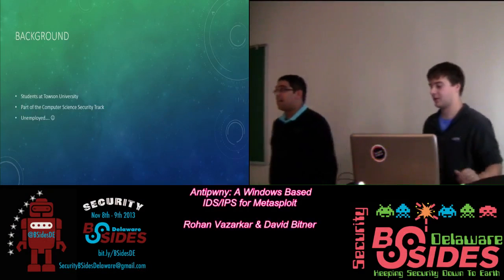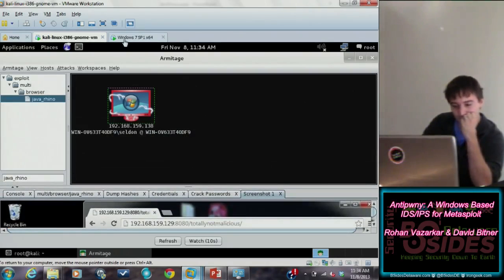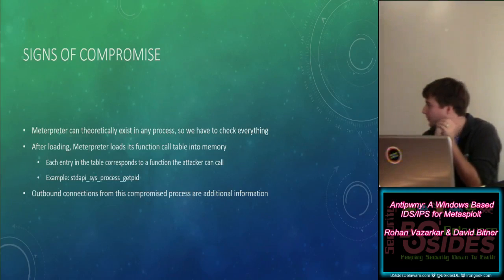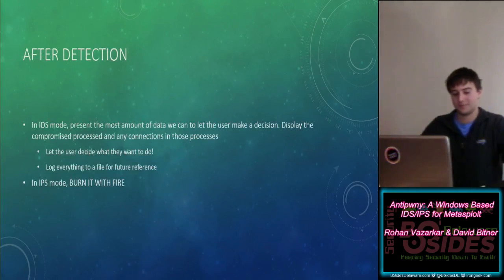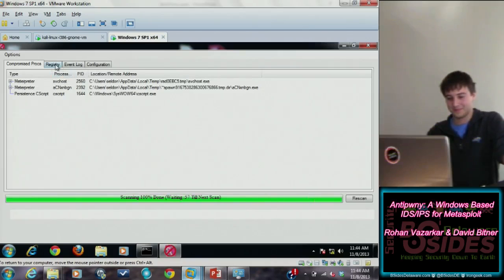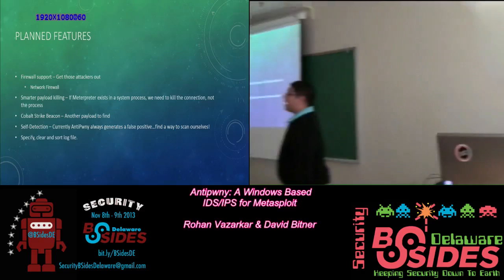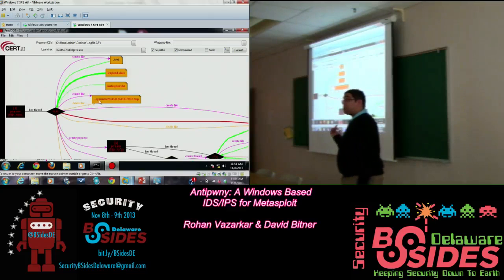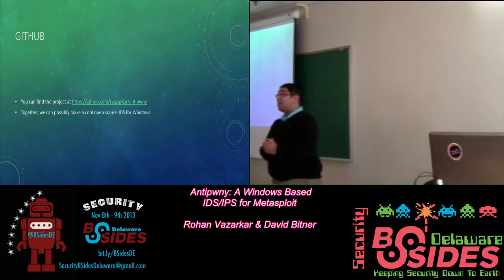BSidesDE 2013 2 2 antipwny a windows based ids ips for metasploit rohan vazarkar david bitner